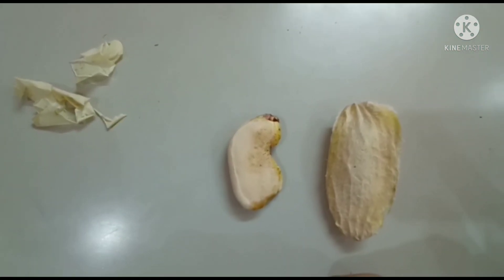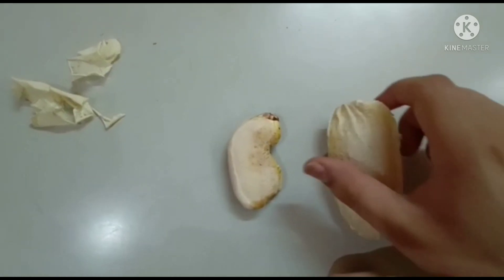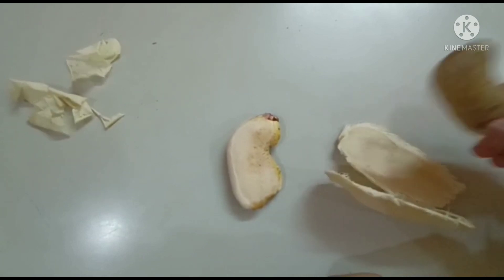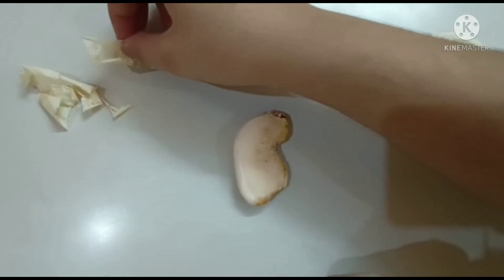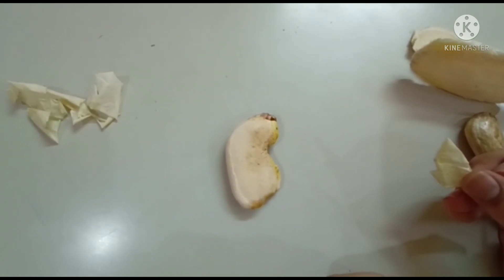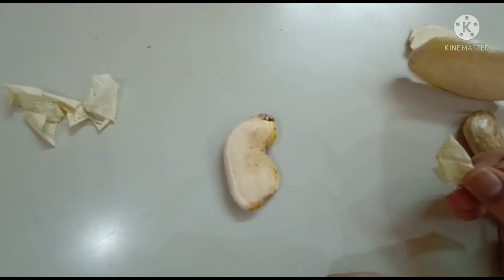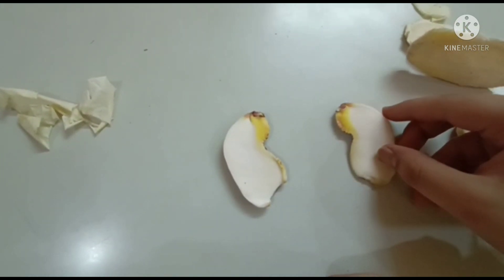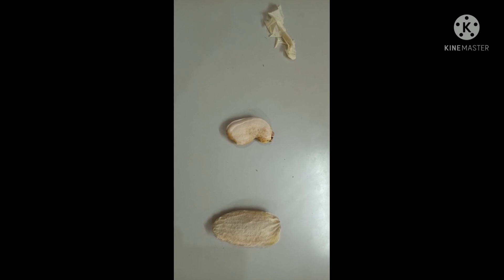detailed dissection of a mango seed | by techBIO Himank